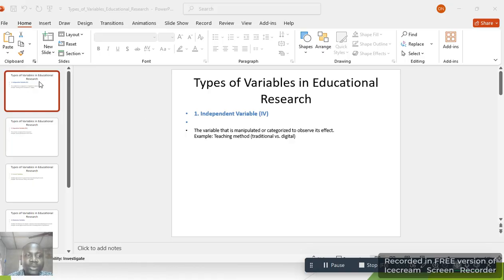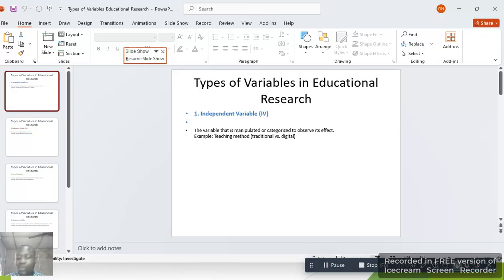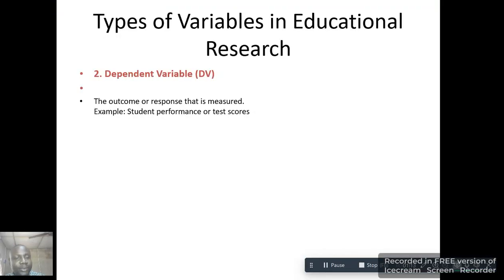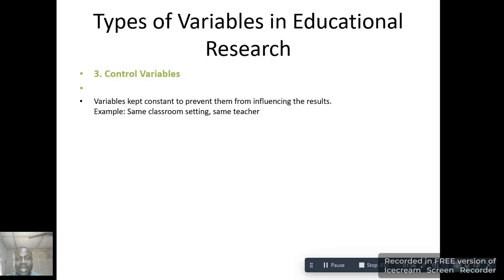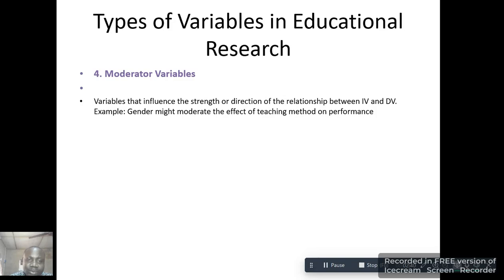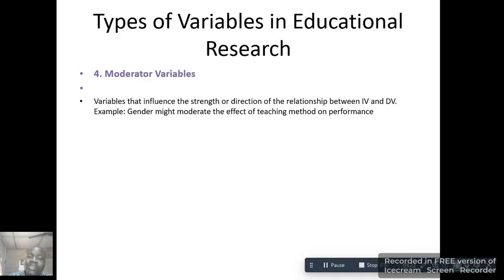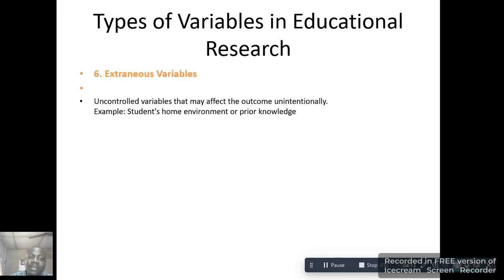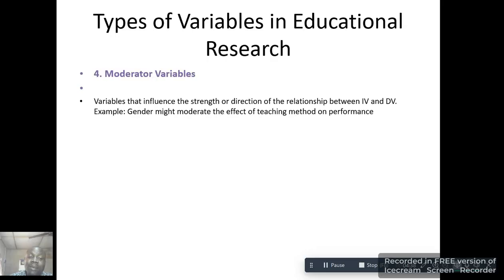Variables in Educational Research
🎓 Variables in Educational Research | Explained with Examples

Understanding variables is essential for conducting solid and meaningful educational research. In this video, we break down the different types of variables you’ll encounter, with clear definitions, real-world examples, and practical tips for applying them in your own studies.

📚 What you’ll learn:

What are variables in research?

The difference between independent and dependent variables

The role of control, moderator, mediator, and extraneous variables

How variables influence research design and analysis

Examples from real educational settings

🧪 Whether you're writing a thesis, preparing for an exam, or designing a study, this video is a must-watch!

🧭 Chapters:
00:00 – Introduction
01:15 – What is a Variable?
03:10 – Independent & Dependent Variables
06:00 – Control & Extraneous Variables
08:45 – Moderator & Mediator Variables
11:30 – Summary and Tips